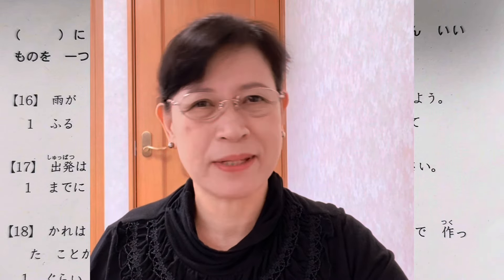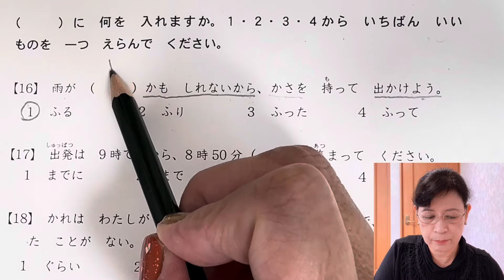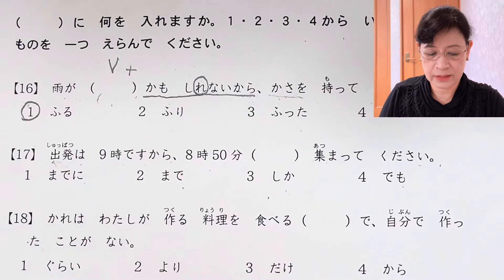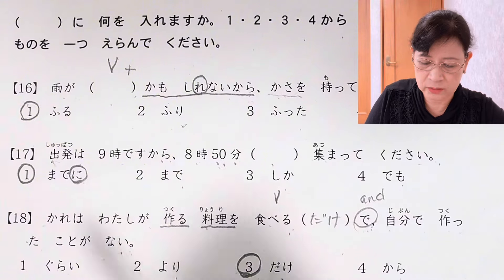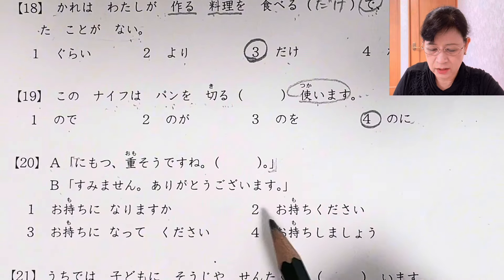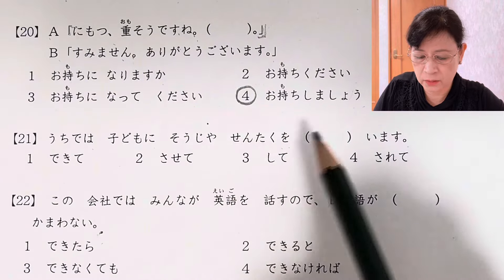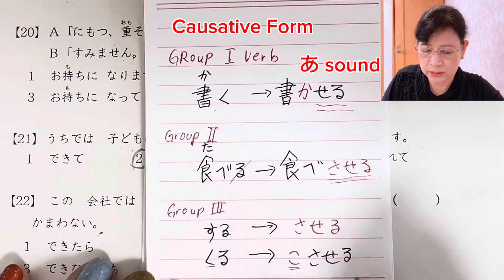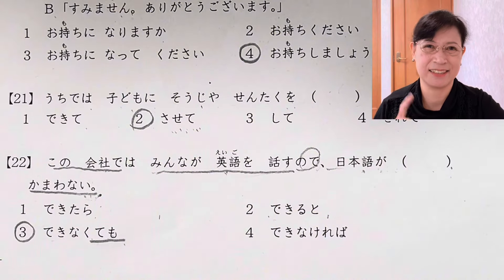At last! JLPT N4 Grammar Practice Test. Try now!